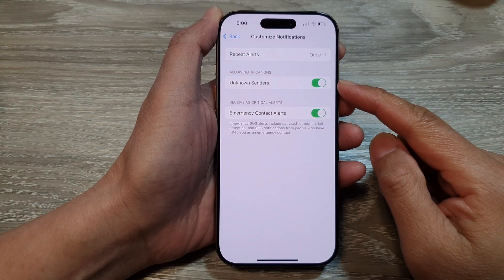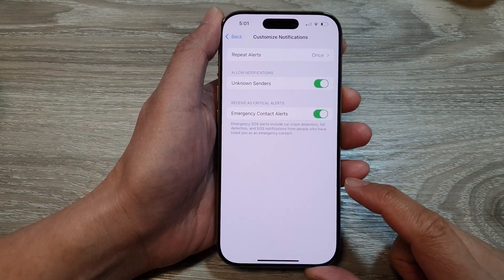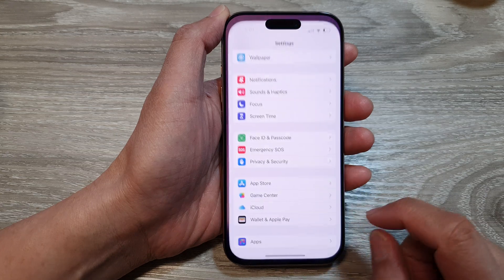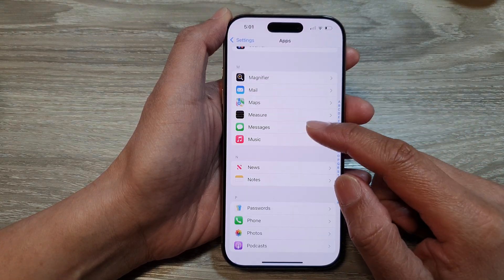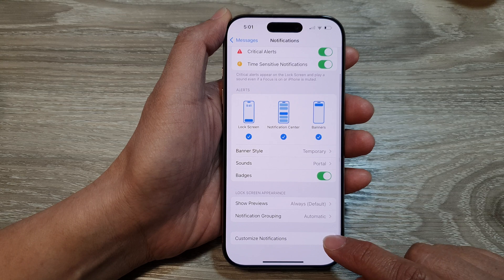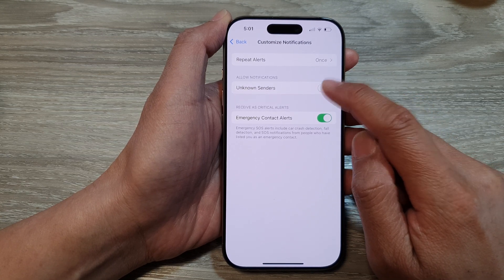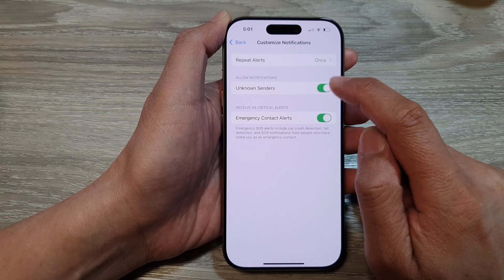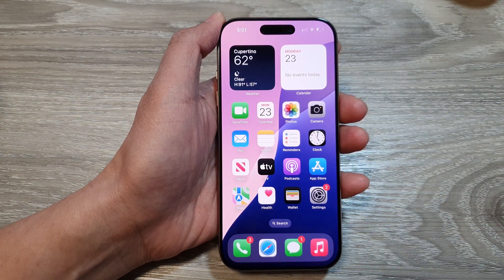iPhone 16/16 Pro: How to Allow/Block Messages Notifications from Unknown Senders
In this ITJungles tutorial, learn how to allow or block message notifications from unknown senders on your iPhone 16, iPhone 16 Pro, iPhone 16 Pro Max, or iPhone 16 Plus. We'll walk you through the steps to manage notifications, giving you control over which messages alert you and which stay silent, making your experience smoother and more secure.